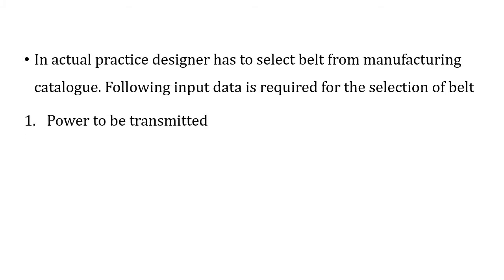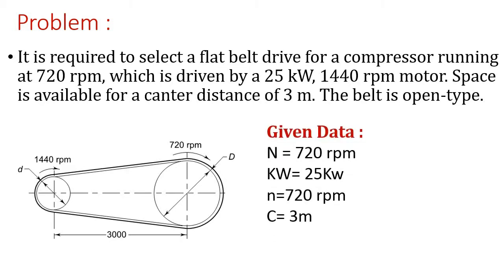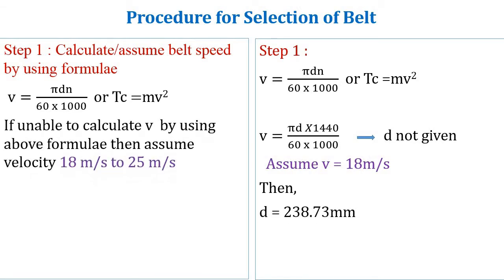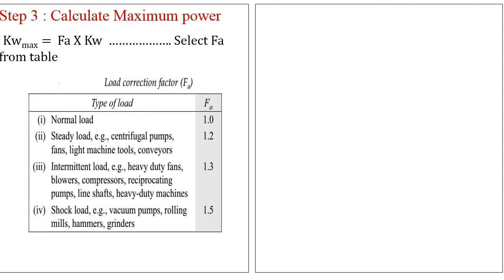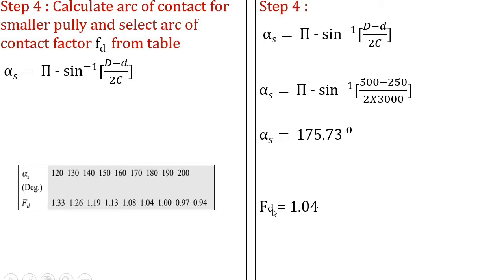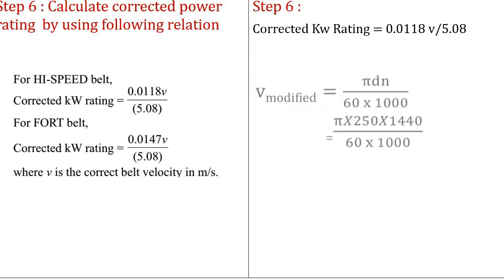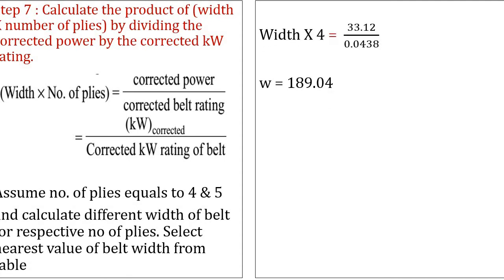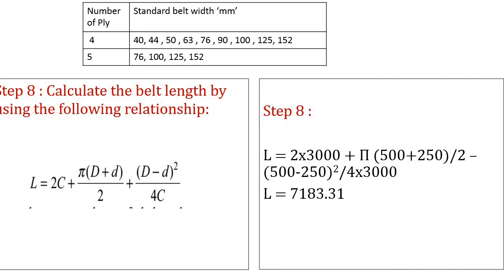belt selection procedure